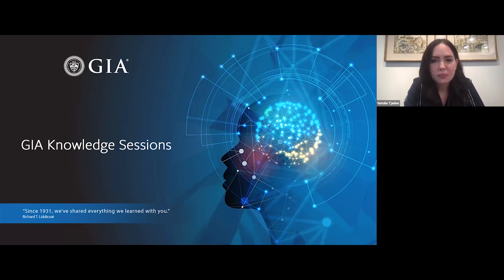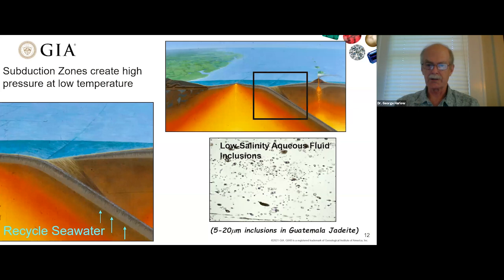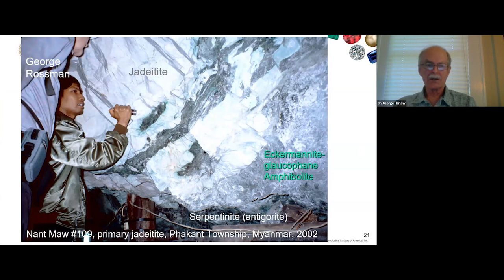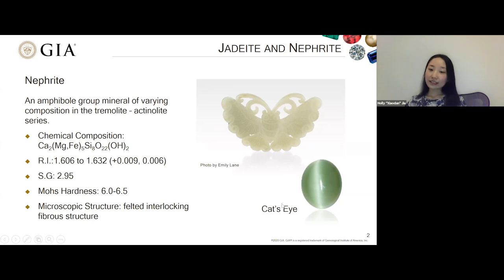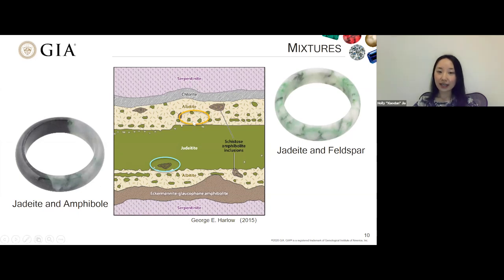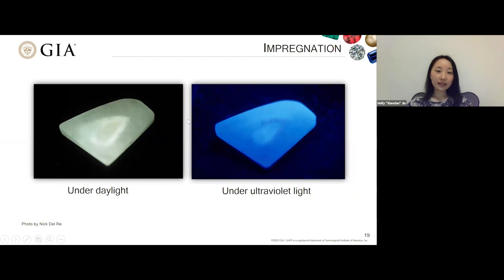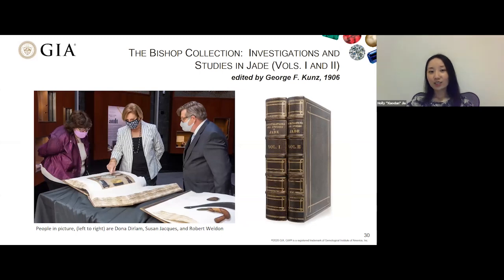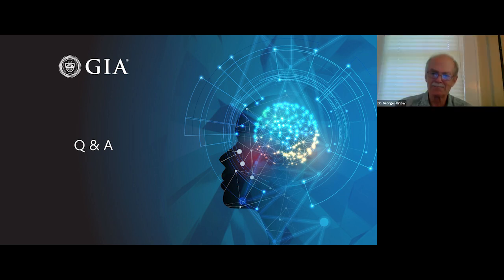Understanding Jadeite | GIA Knowledge Sessions Webinar Series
GIA Knowledge Sessions Webinar - recorded live on June 24, 2021.

Jadeite Jade is the most valuable translucent to opaque gem. How do jadeitites form in nature, and where are their most important sources? What’s the difference between ‘Jadeite Jade’ and ‘Fei Cui’, and what do the terms “A Jade”, “B Jade” and “C Jade” mean in the trade? Tune in as Dr. George Harlow from American Museum of Natural History and Xiaodan (Holly) Jia from GIA Hong Kong cover the formation, sources, identification and treatments of this precious gem from an international perspective.